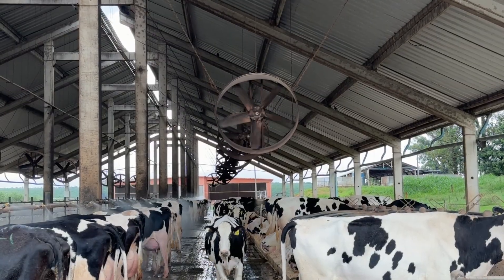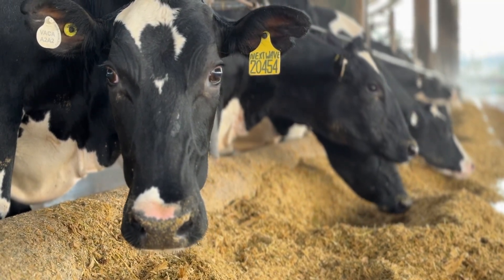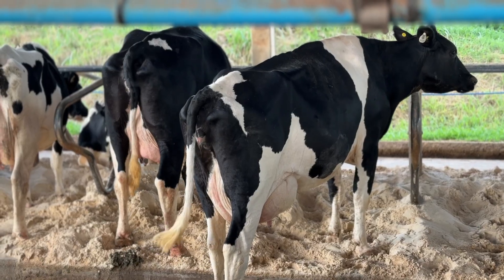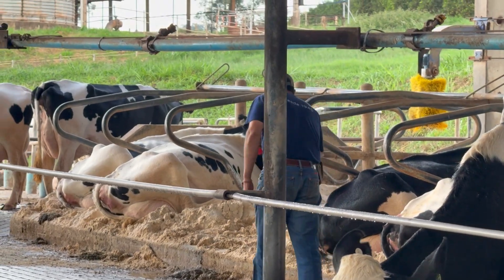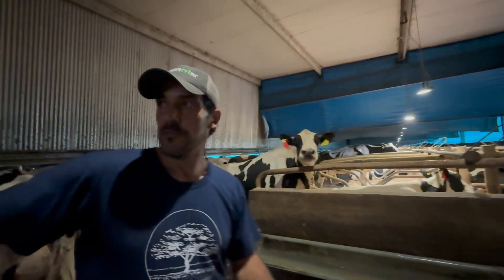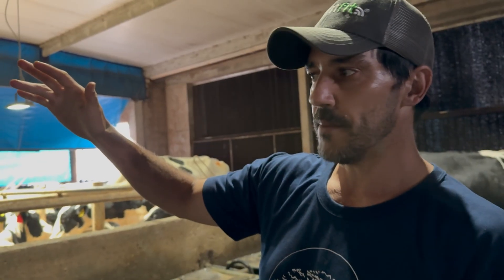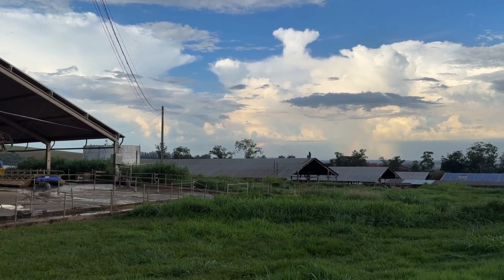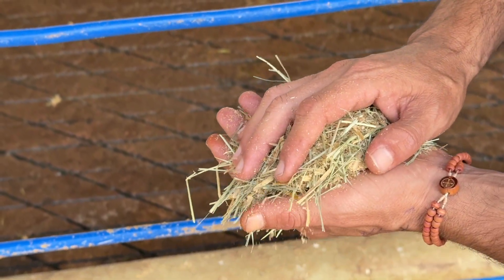NUTRITION OF THE LARGEST A2A2 DAIRY HERD IN BRAZIL: 65,000 LITERS PER DAY, AGRINDUS 🇧🇷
Discover all the behind-the-scenes details of Fazenda Agrindus, Brazil’s national benchmark in productivity, technology, and dairy cattle management. With the largest registered herd in Brazil (5,300 animals) and a daily production of 65,000 liters of 100% A2A2 milk, Agrindus sets the standard for efficiency, animal welfare, and sustainability. See it in practice:

Freestall system with sand beds and controlled maximum occupancy

In-house forage production, intensive use of by-products, and a complete diet

Advanced waste management, sand recycling, and composting

Thermal control, automated feeding, monitoring of body condition and animal health

Integrated sectors: maternity, youngstock, compost barn, climate-controlled barn, and large-scale milking

Strategies for herd comfort, productivity, and longevity

Watch and see why Agrindus ranks among the most modern dairy operations in the world — everything in detail, straight from those who make it happen!